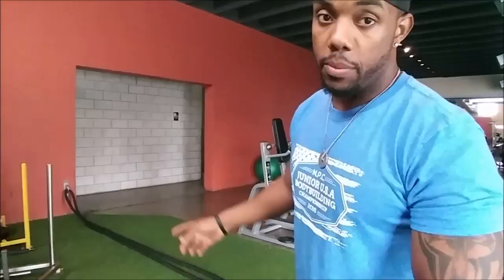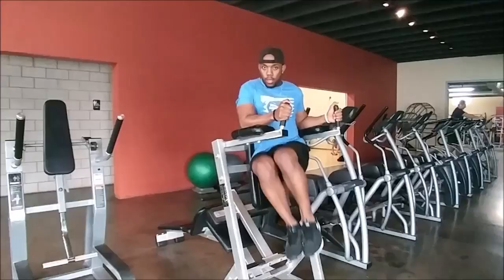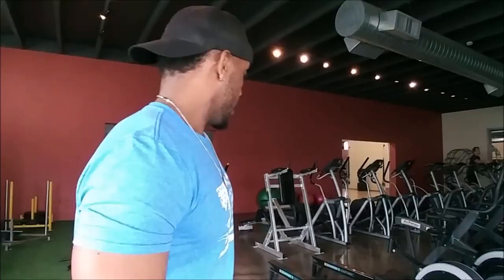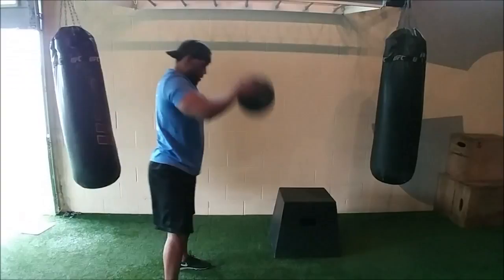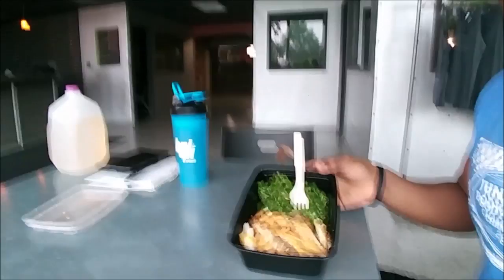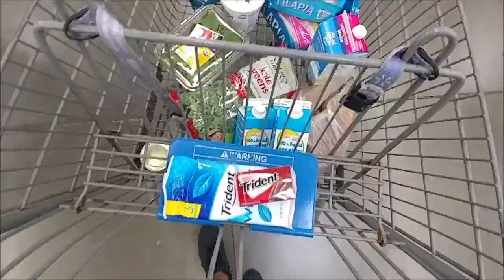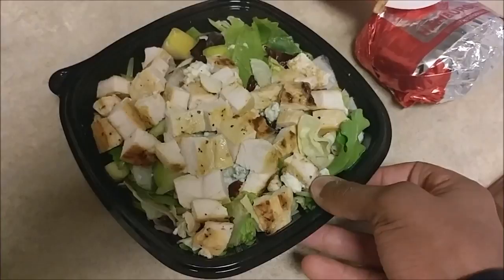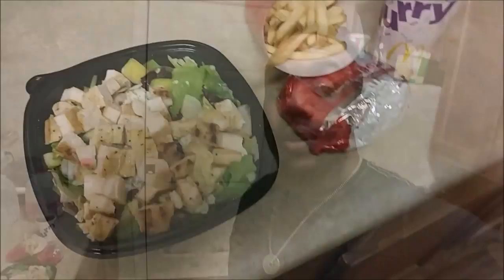Summer 17 | VLOG | Episode 1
In this video, I demonstrate a few exercises that can be used to create a cardiovascular circuit. I also take you guys with me on a vlog as I run errands, celebrate a graduation, give fitness tips, and etc via day in the life